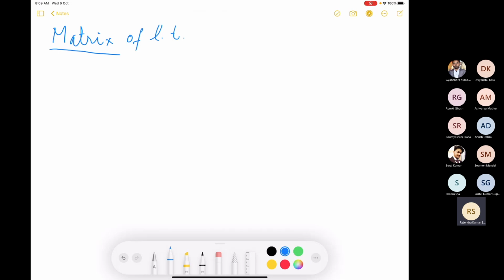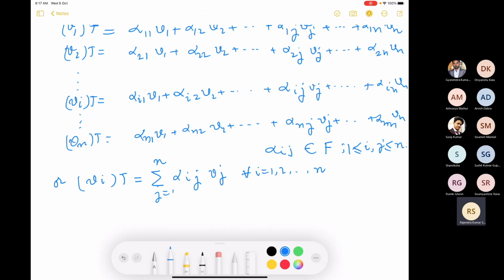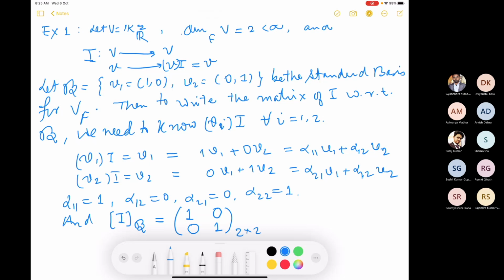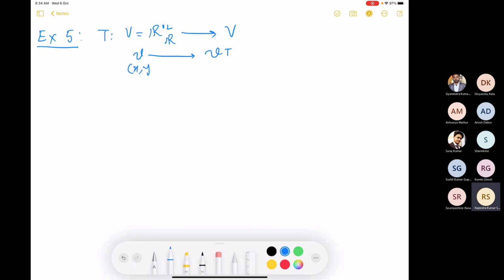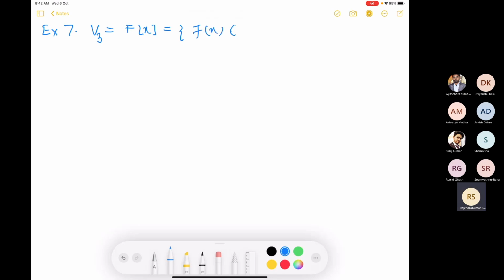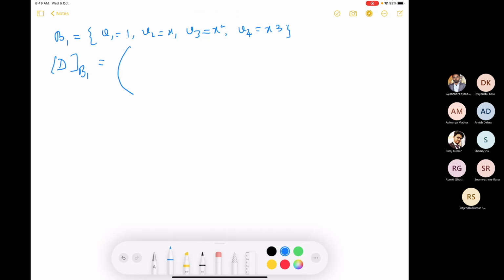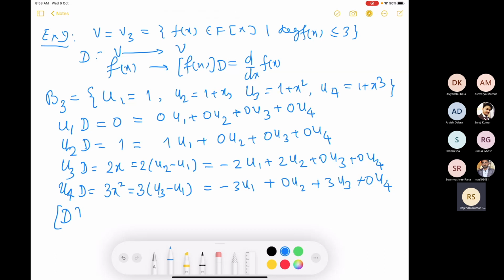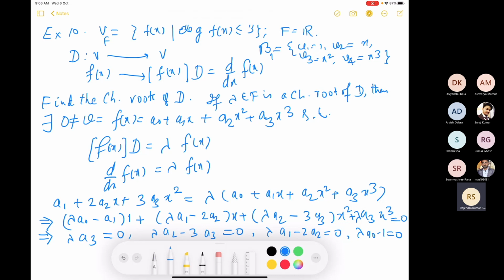Lecture 24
M.sc (Mathematics)